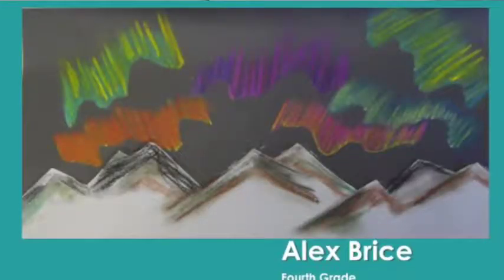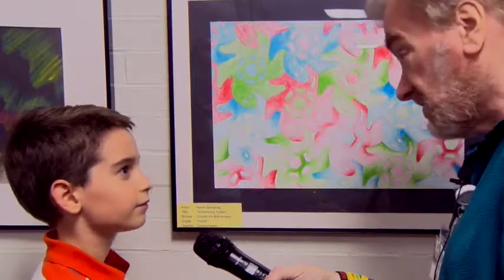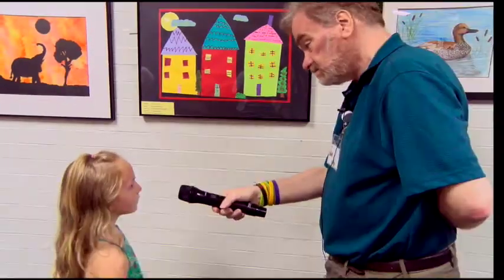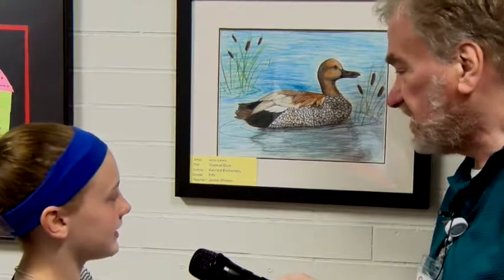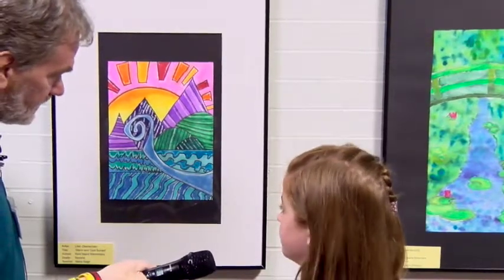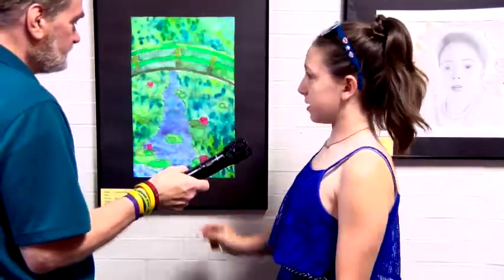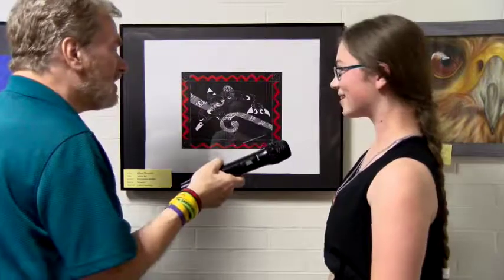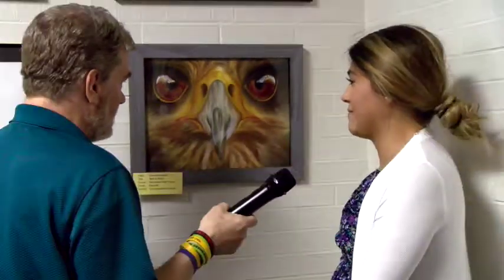Superintendent's Art Gallery Interviews 2017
Here are interviews with several of our very talented artists